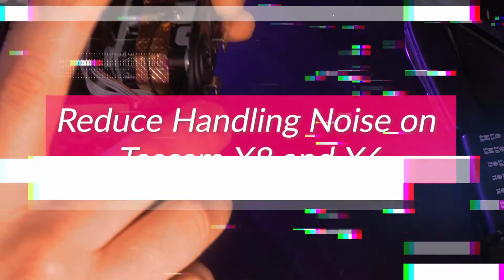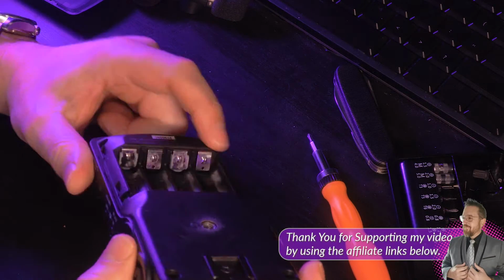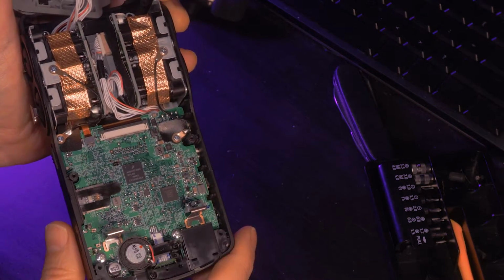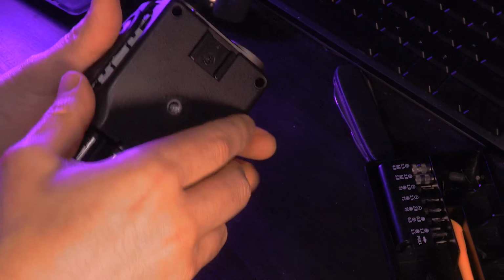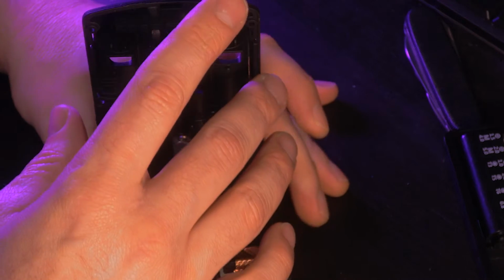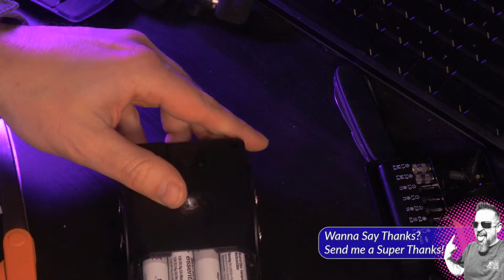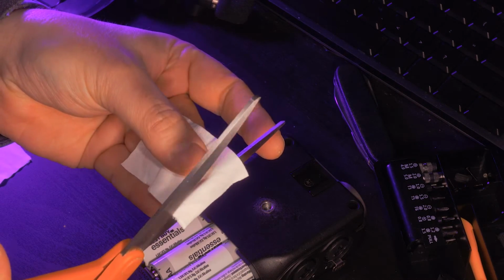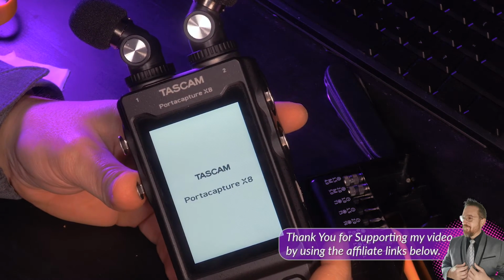FIX Handling Noise on the Tascam Portacapture X8 X6!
How to reduce noise from handling in recordings by using sound-dampening material.

Was this video helpful? Thank me with a cup of coffee

Recorders
Tascam Model 12
Tascam Portacapture X8
Zoom F1 Mic

Cameras and Live Stream
Panasonic AG-CX350 Camcorder
Panasonic HC-x2000 Camcorder
YoloBox Ultra Live Stream Device

Mic's
Sennheiser e935 Mic
Sennheiser XSWD Wireless Mic Adapters
Holyland Lark Max

Guitars/Amps/Pedals
Beat Buddy
Beat Buddy Mini 2
Fender Player Plus
Fender Tone Master Deluxe Reverb
Headrush MX5
Taylor GTe Acoustic Guitar